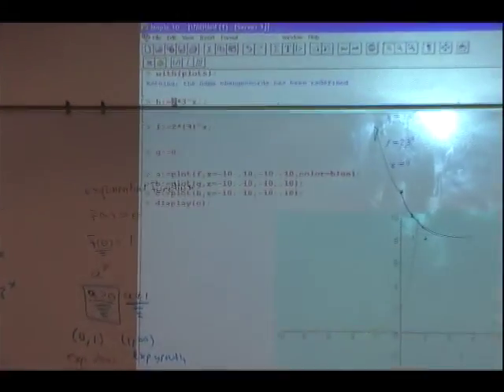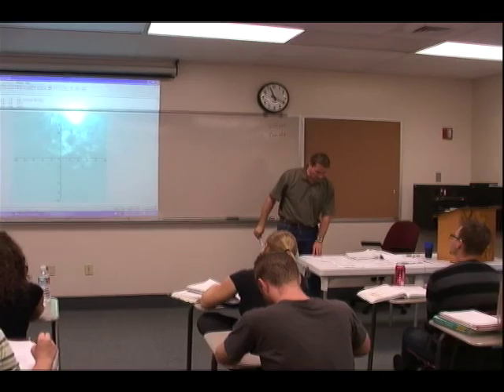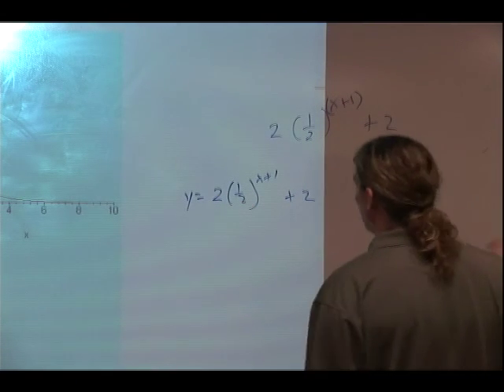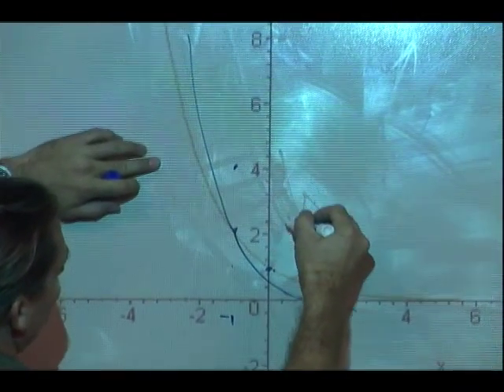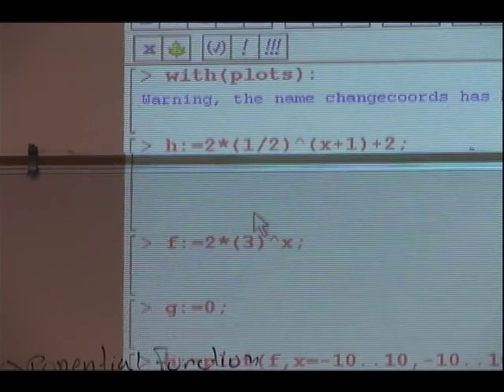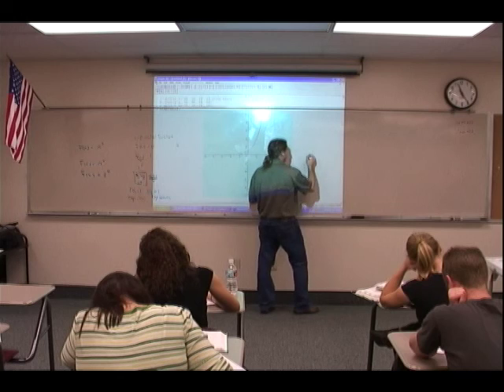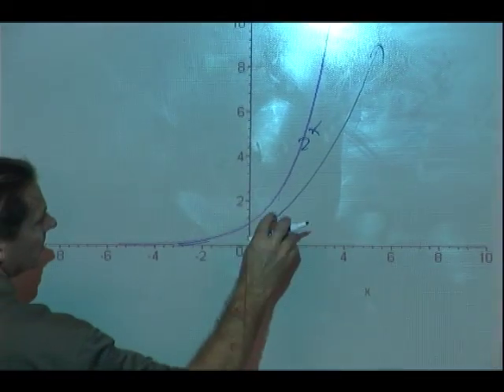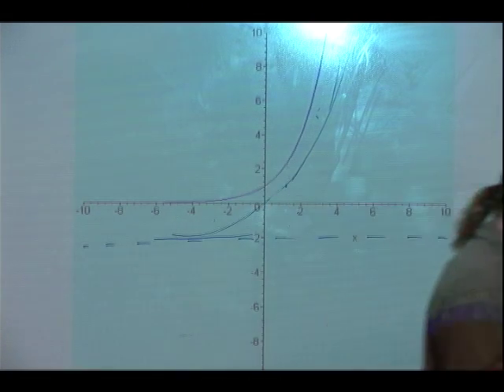metcalf algebra 11 03 09c